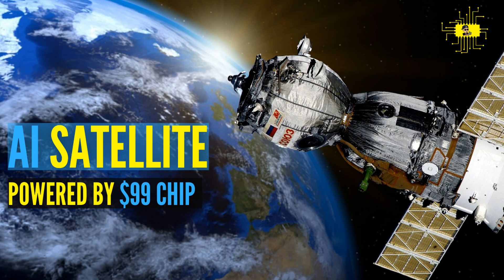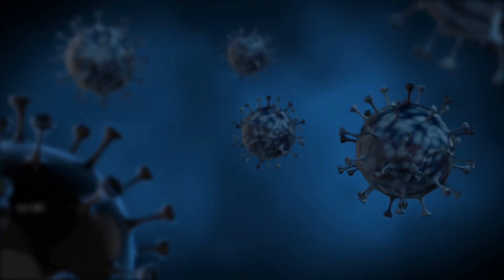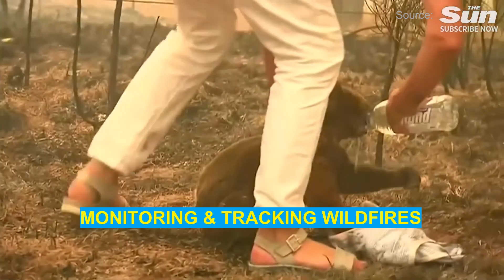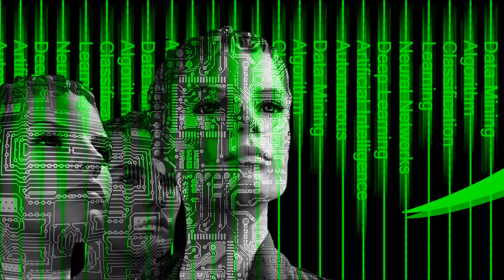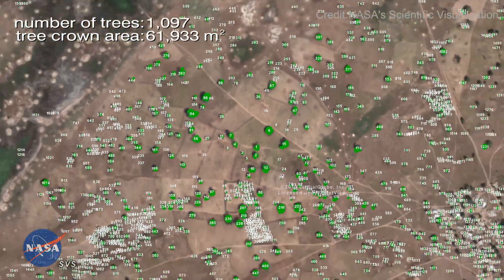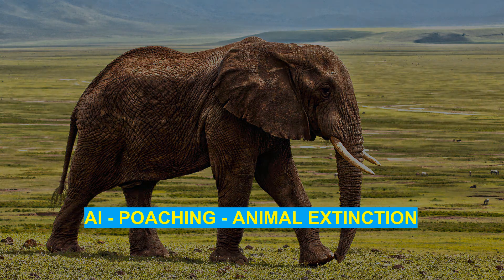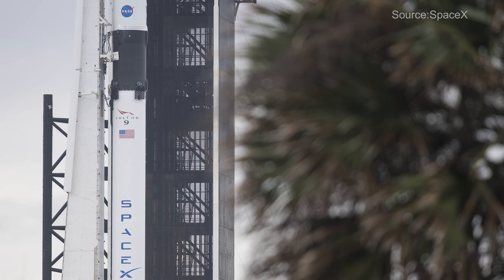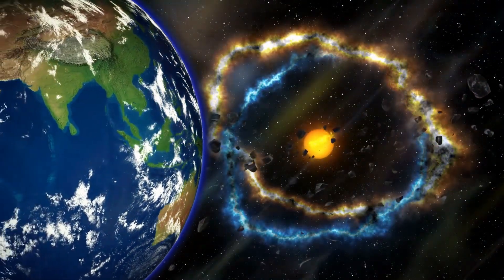How Satellite Imagery and AI Satellite Applications Will Change the Future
We will discuss about AI applications on satellite imagery data, that’s collected using AI Satellites and other earth observation satellites. AI satellites can make a big difference as they start processing data from space even before transferring data to ground stations. Let’s see some of the examples and applications of AI on earth observation satellites and satellite imagery data.

Timer:
0:00 - Introduction to AI Satellite
0:41 - AI in Satellite to Predict & Fight Next Pandemic (with ex: covid-19)
2:59 - Bluedot , Among 1st AI platforms to predict Covid-19
3:20 - AI & Satellite Imagery for wildfires  (with ex: Australian Bush fire)
5:14 - Artificial Intelligence Technology & Deforestation
6:27 - Nasa Machine learning and Satellite Imagery
6:56 - AI from satellites Watching over Crude Oil Demand
8:12 - AI and Satellite imagery to stop Poaching & Animal Extinction
9:18 - More Applications of AI Satellites , AI in space & Conclusion

Scripting - Video Editing - Narration - Graphic Design : Myself (TechEntrepreneur)